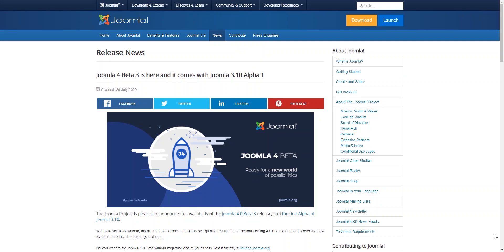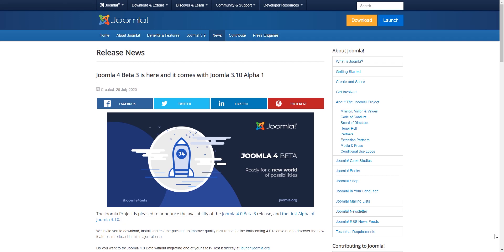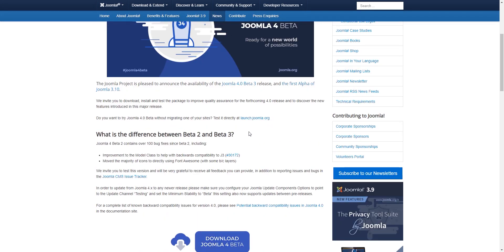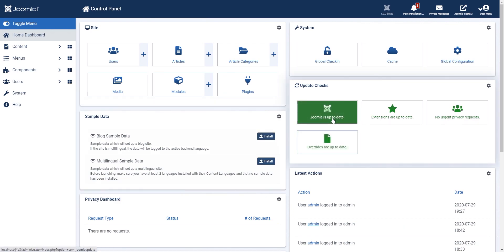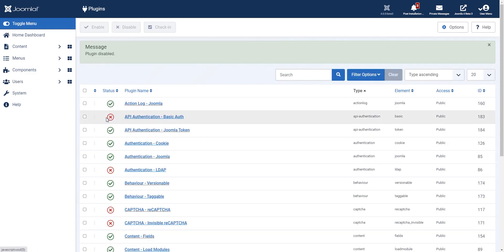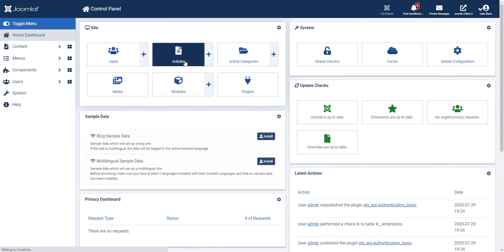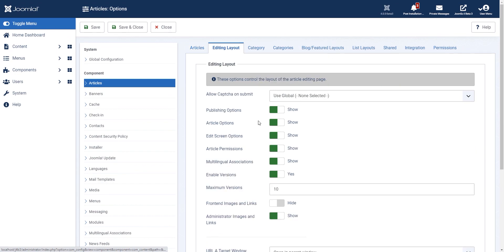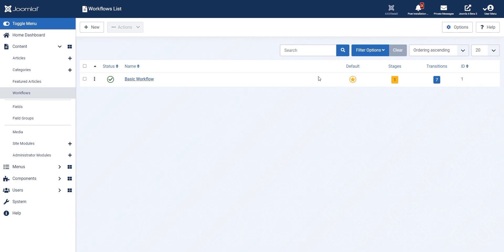Joomla 4 Beta 3 is out with Joomla 3.10 Alpha 1 - Whats New in It?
The Joomla Project is pleased to announce the availability of the Joomla 4.0 Beta 3 release, and the first Alpha of Joomla 3.10.

Joomla 4 Beta 2 contains over 100 bug fixes since beta 2, including:
- Improvement to the Model Class to help with backwards compatibility to J3 (#30172)
- Moved the majority of icons to directly using Font Awesome (with some b/c layers)